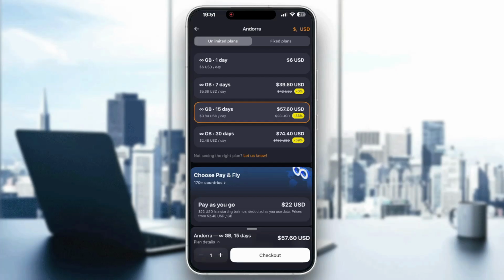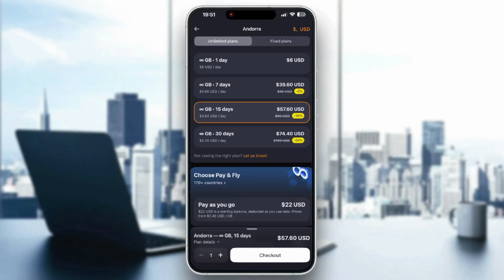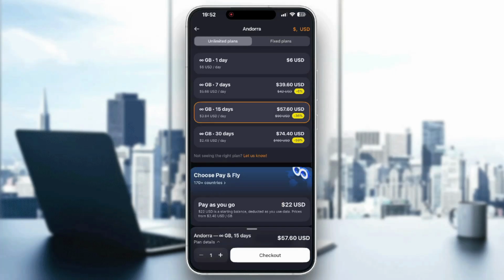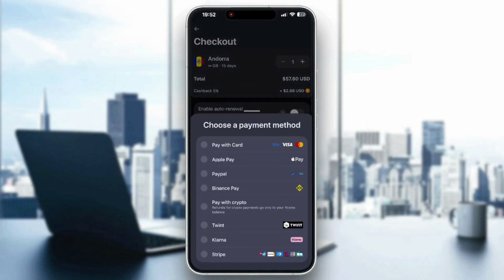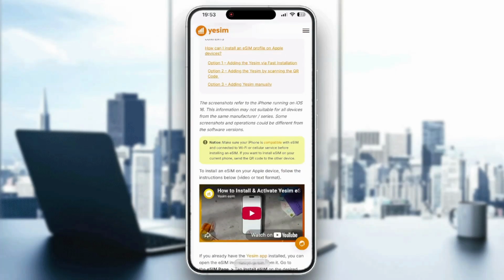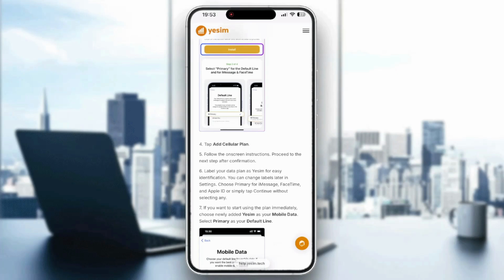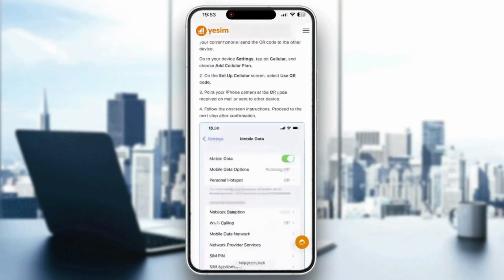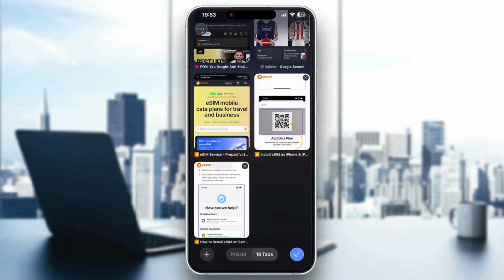Best eSIM For Andorra! (Unlimited Data)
How To Buy Best eSIM For Andorra! Tutorial

 Today we talk about andorra esim,best esim for andorra,andorra,esim andorra,Buy Best eSIM For Andorra